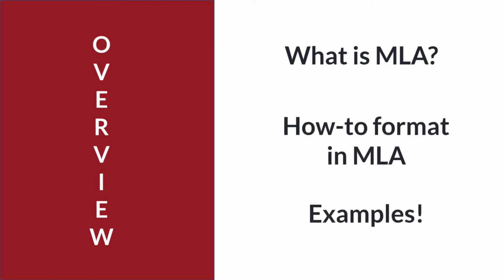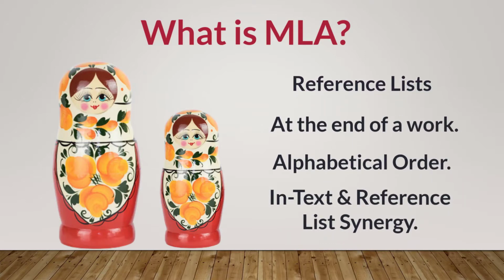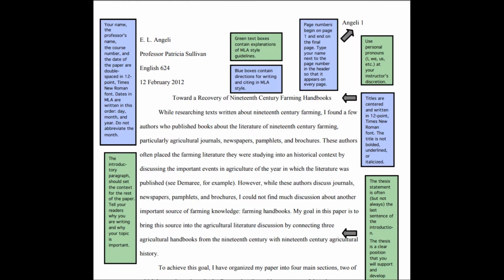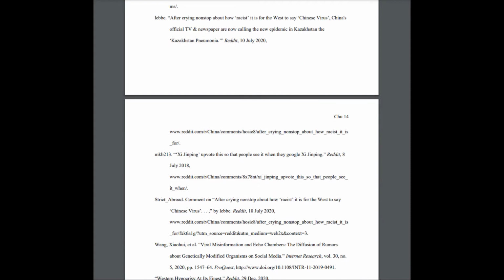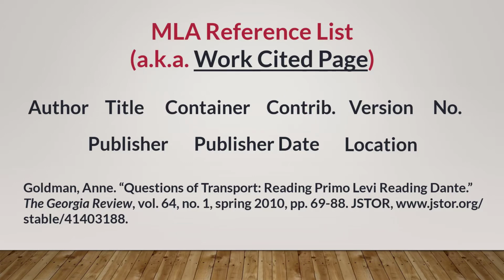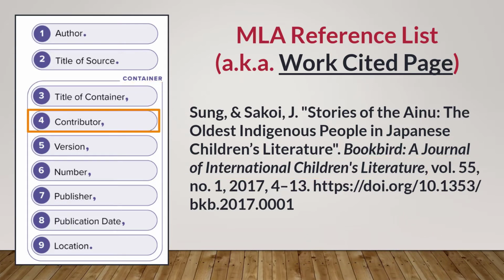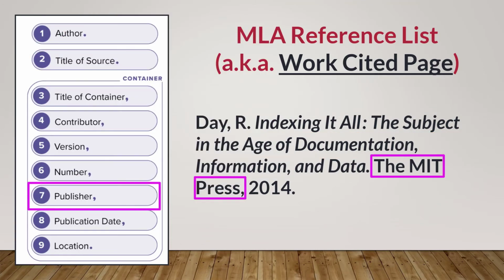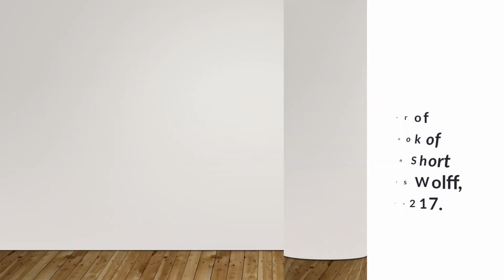MLA Style 2022